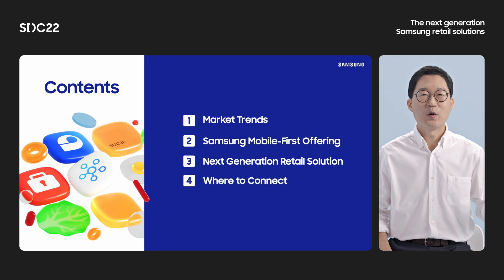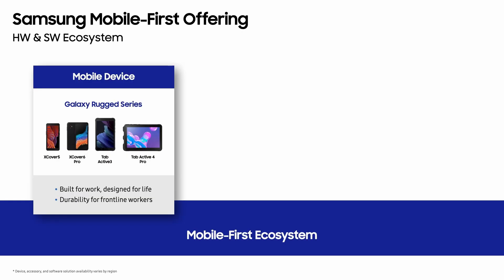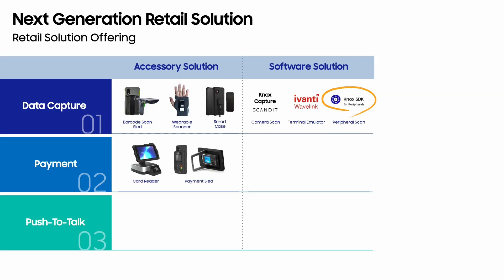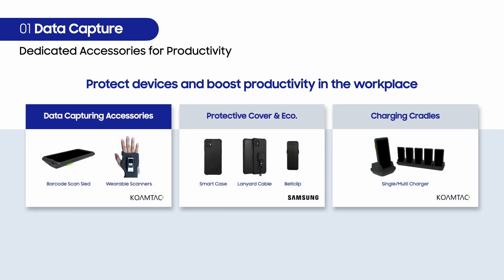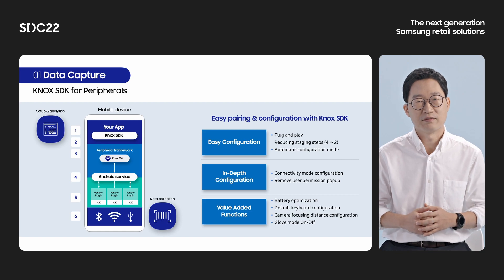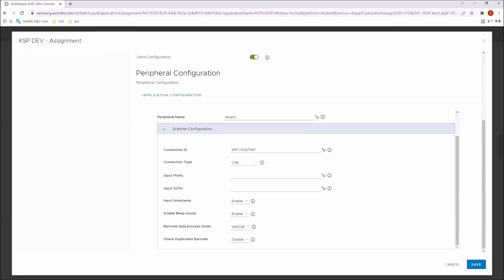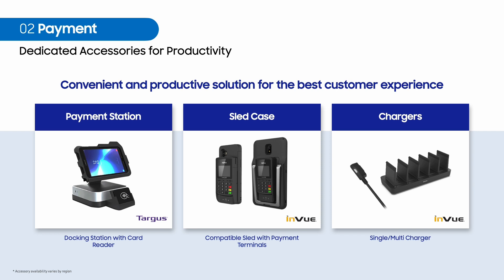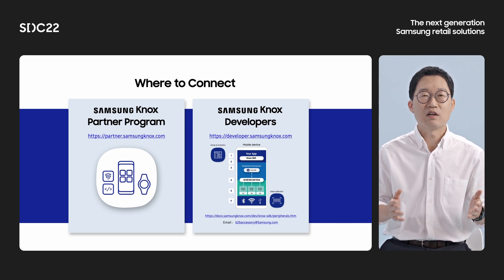[SDC22] The next generation Samsung retail solutions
In a mobile-first world, device convergence, simplification, ergonomically designed accessories, SW solutions and the connected Galaxy ecosystem are helping to boost productivity and efficiency in the retail industry. In this session, we will explore how the next generation of retail solutions are shaping the industry’s future and will take a closer look at Samsung’s three major retail solutions - Data Capturing, Payment, and Push-To-Talk.